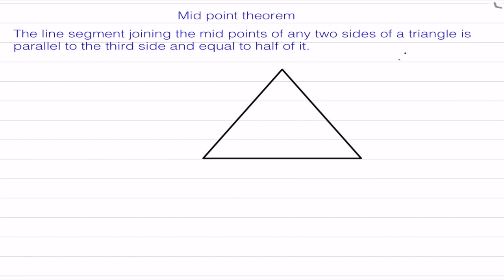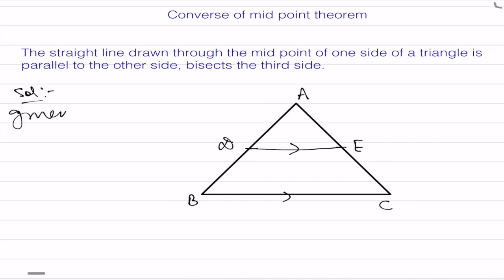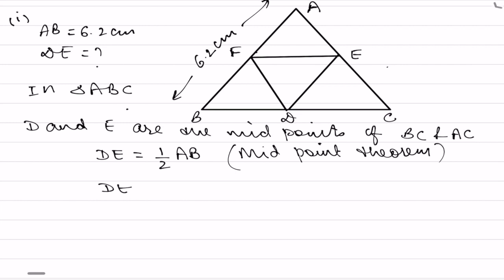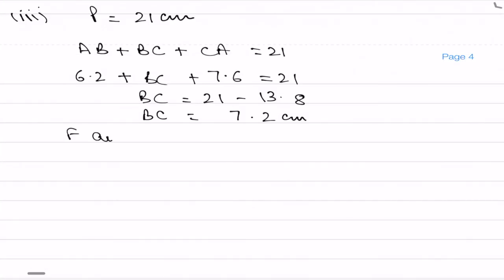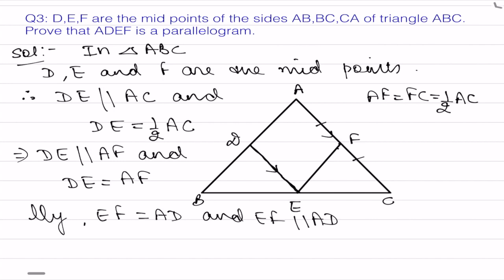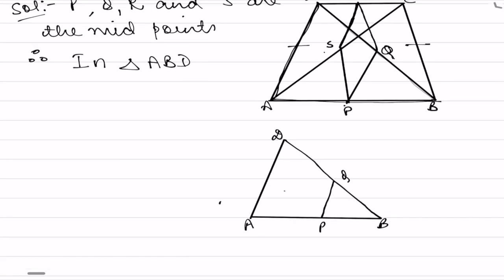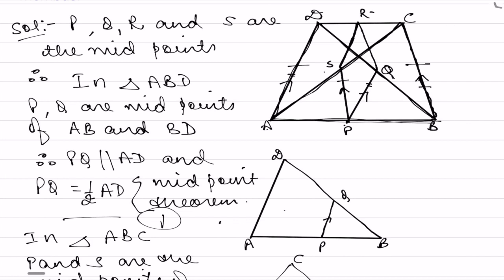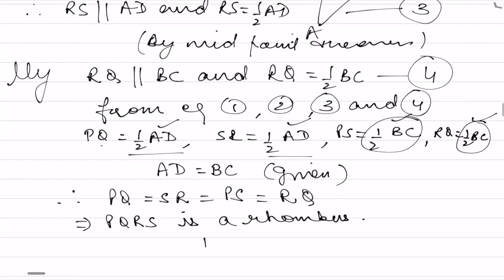Mid point theorem 1